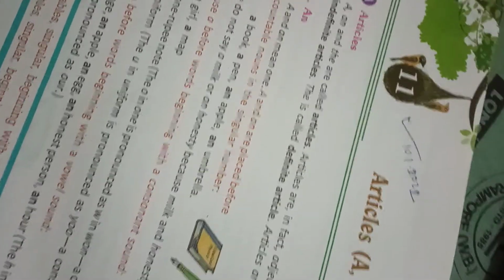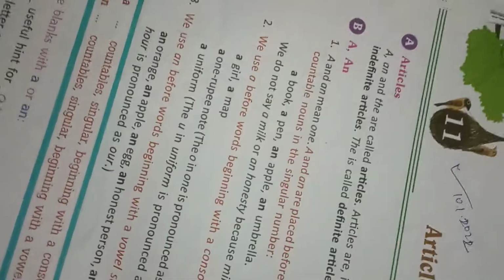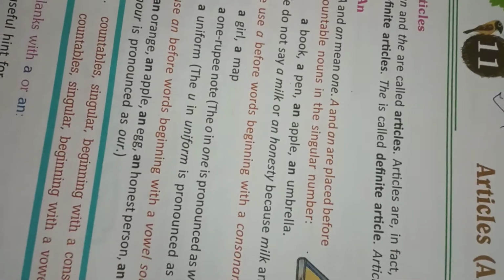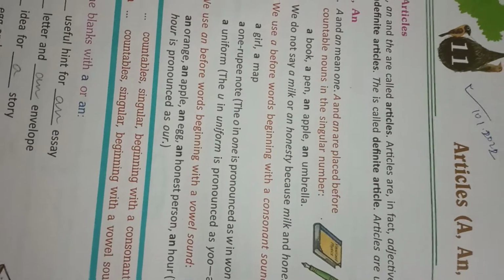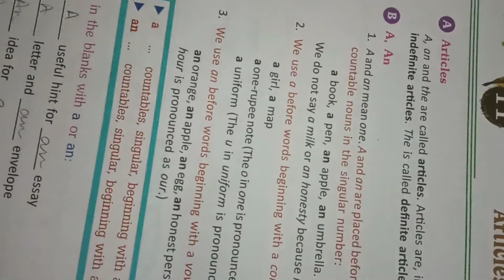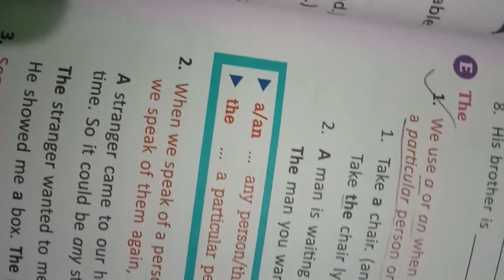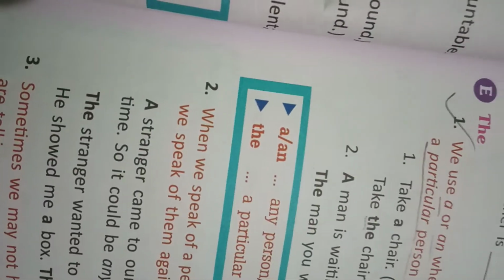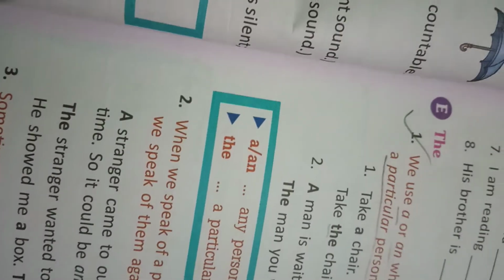Class- V, English-1, Lesson:11:-Articles, 10.1.2022